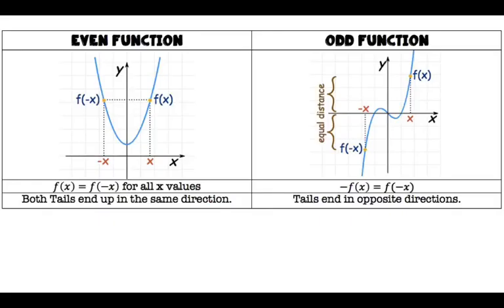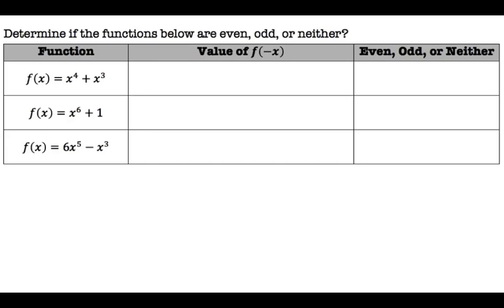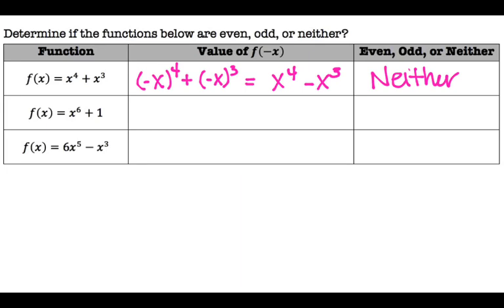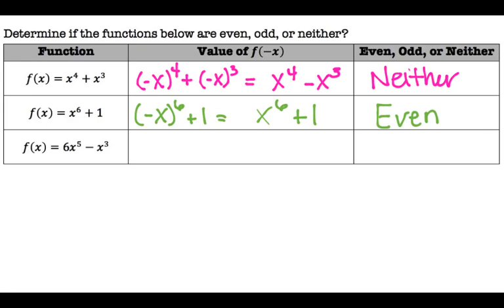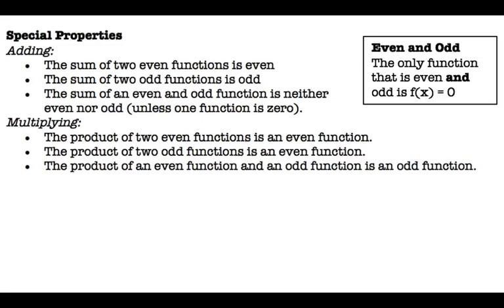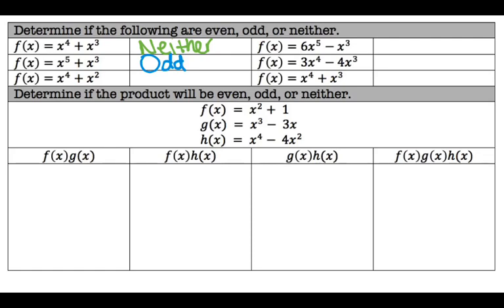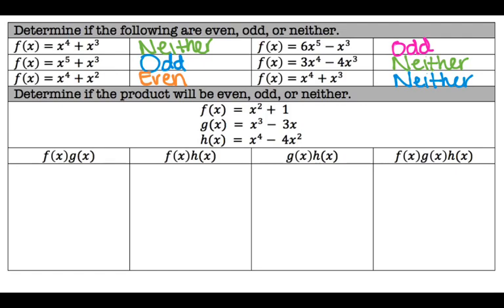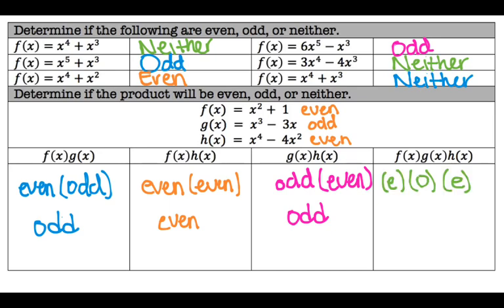8.6 Even & Odd Functions